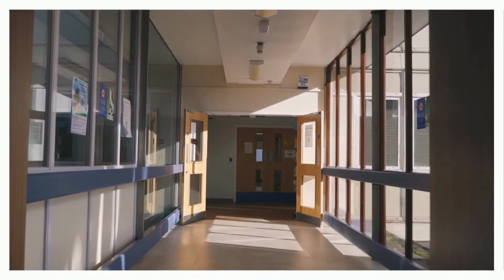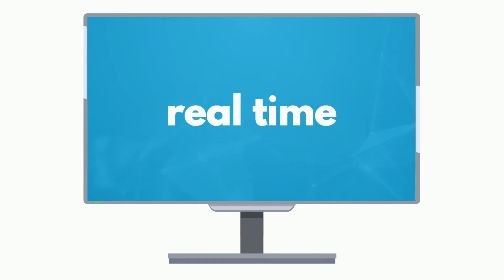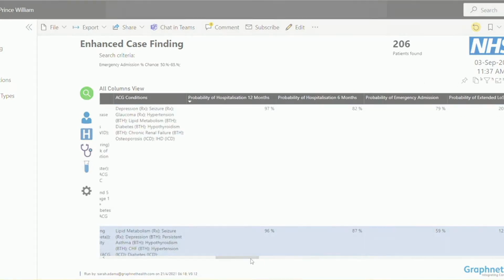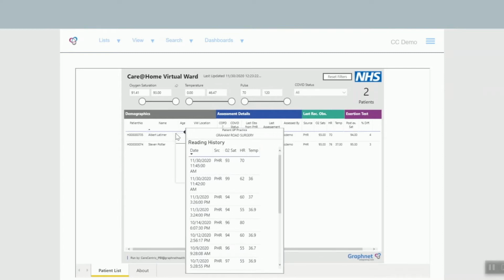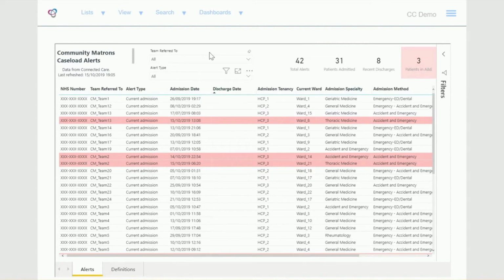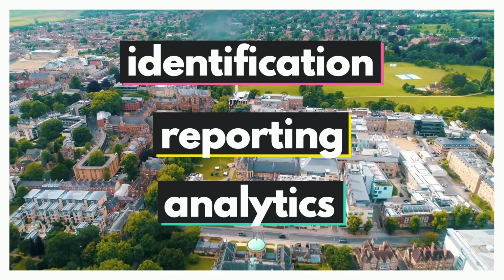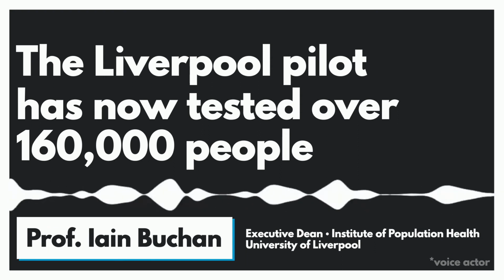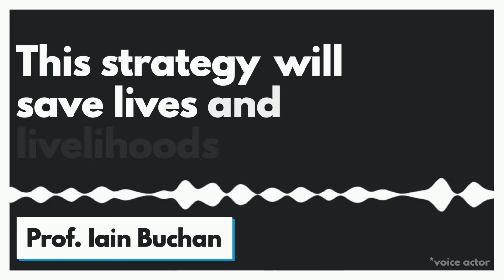Population health – providing actionable insights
The need for population health management systems has never been more important as we move ahead into restoring services, reducing backlogs and identifying unmet need  – all while tackling inequalities in access, experience and outcomes.

Watch our video to see how our population health platform uses the rich data held in our shared care record to produce in-depth insight at population, community, cohort and person level.